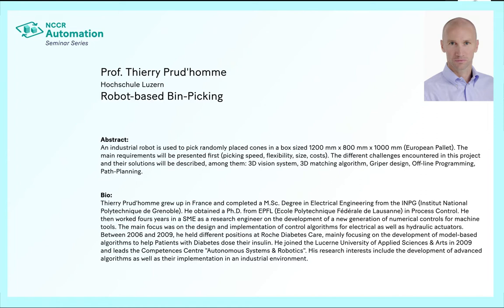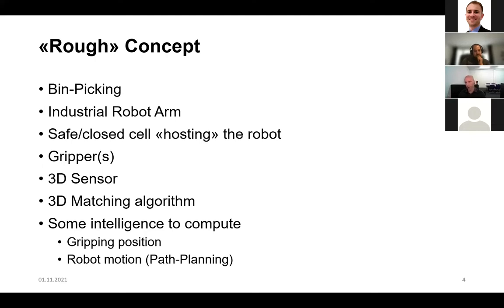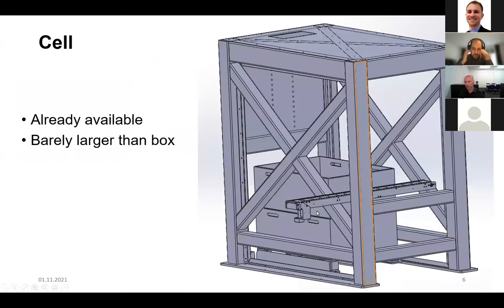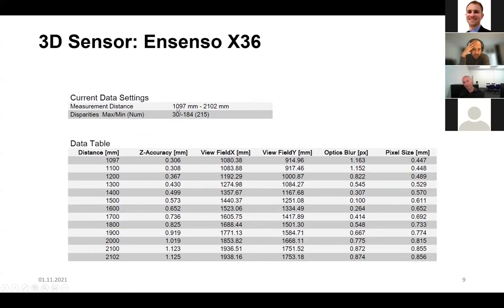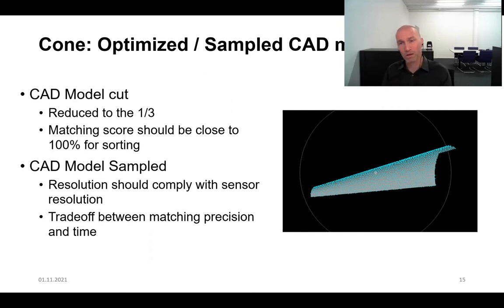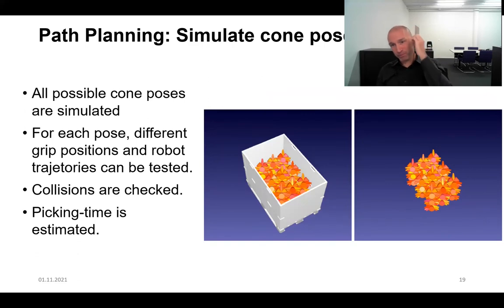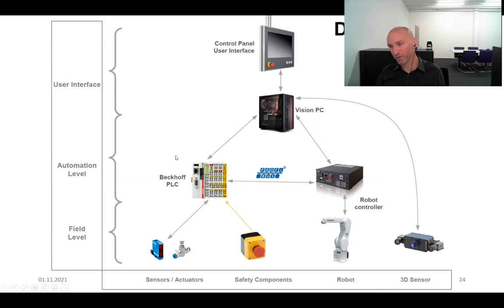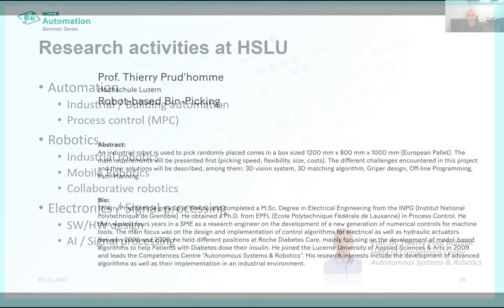Prof. Thierry Prud'homme: Robot-based Bin-Picking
An industrial robot is used to pick randomly placed cones in a box sized 1200 mm x 800 mm x 1000 mm (European Pallet). The main requirements will be presented first (picking speed, flexibility, size, costs). The different challenges encountered in this project and their solutions will be described, among them: 3D vision system, 3D matching algorithm, Griper design, Off-line Programming, Path-Planning.